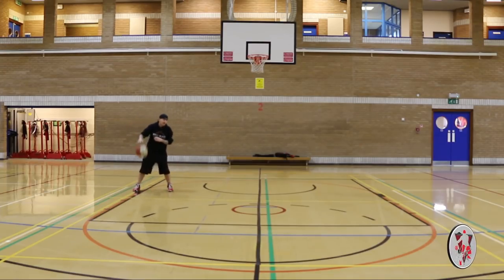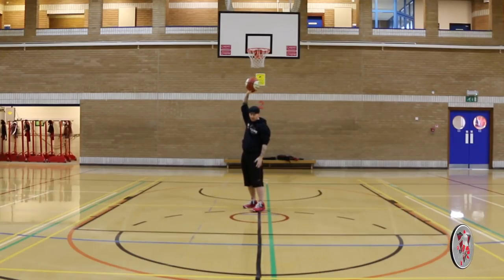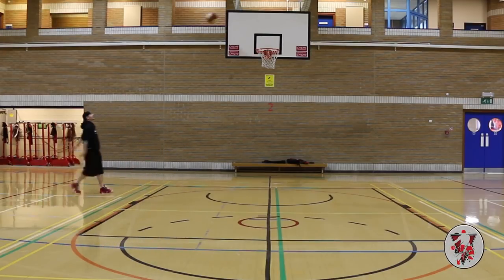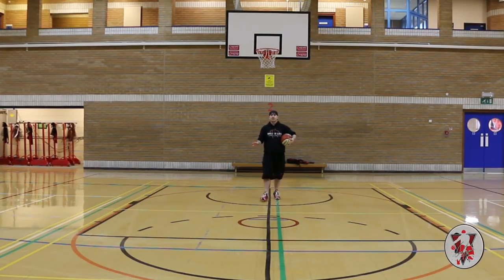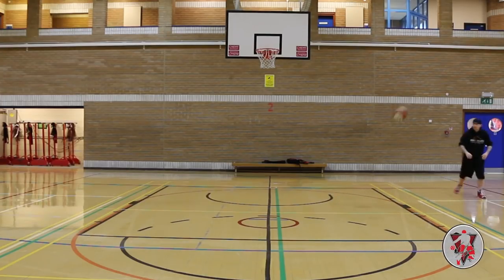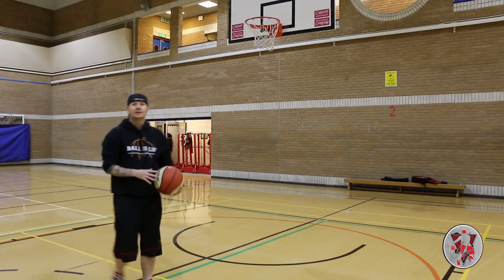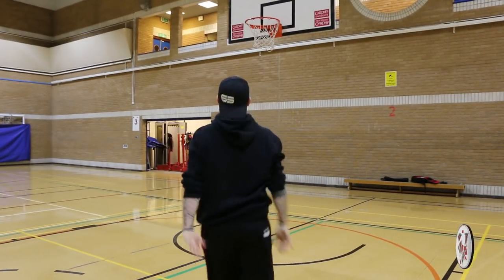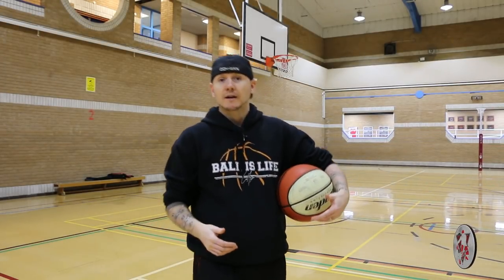HOW TO BACK DEFENDER DOWN, SPIN AND SHOOT A FADE AWAY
Pro streetballler and multi basketball world record holder tom "Conman" Connors shows you how to do back someone down, spin and fade away. Sub for more!

Tom "Con-man" Connors is considered a street basketball legend and one of the best street basketball players in the world. Not only an urban sport star throughout the globe. Tom entertains millions with his basketball skill and antics from the centre stage to the rugged street basketball courts. Conman appears in All Star and exhibition games and featured in his own TV shows worldwide. Con-man has developed an established portfolio since the beginning of his career, a fully sanctioned Sporting Champion and the face of UK basketball, a multi Guinness World Record holder with 16 basketball world records and a European street basketball champion.  In various fan polls over his career "Conman" has consistently been voted in the top 5 streetball players in the world.